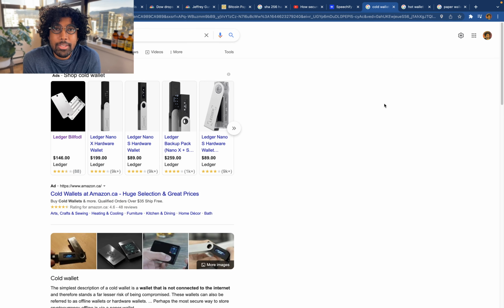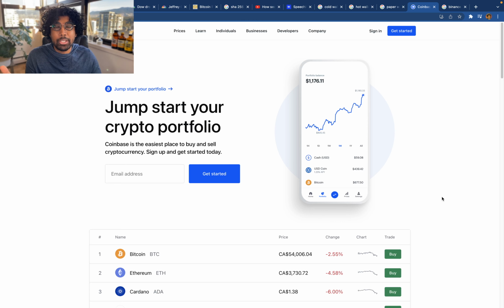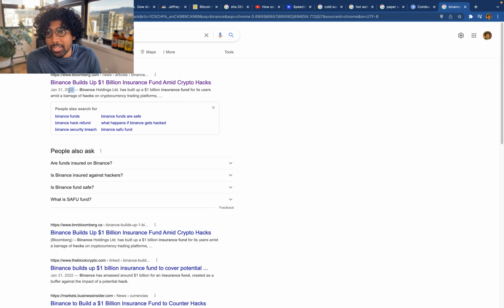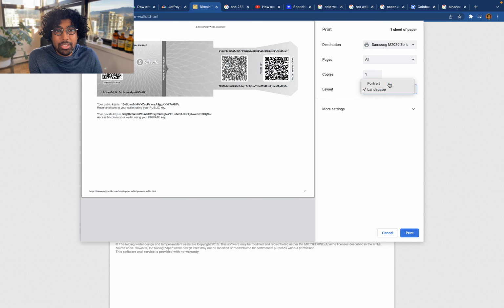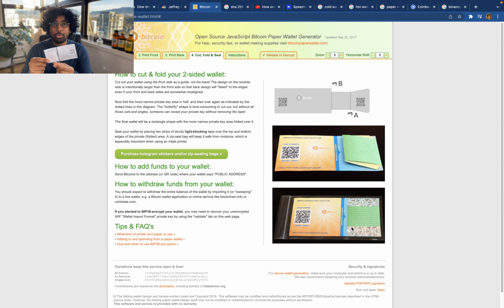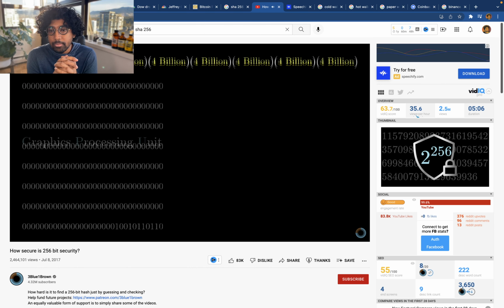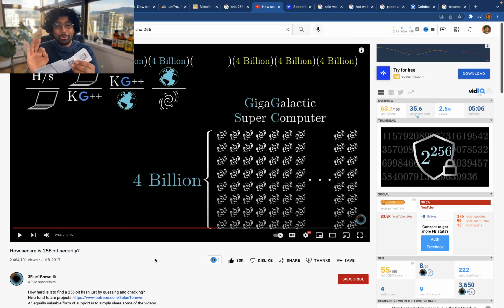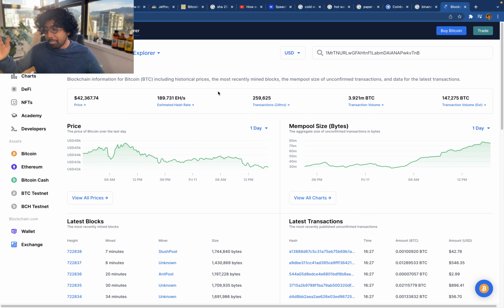Paper Wallets: The safest way to KEEP Bitcoin?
There are three ways to store your bitcoin.

Hardware wallet, Hot Wallet and Paper Wallets. We will cover Paper wallets in this video